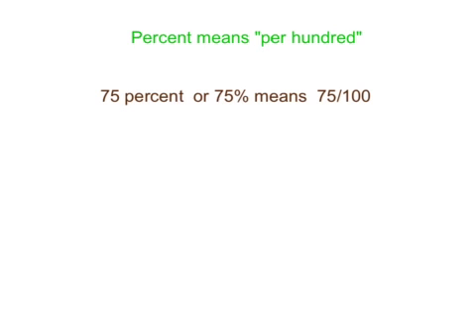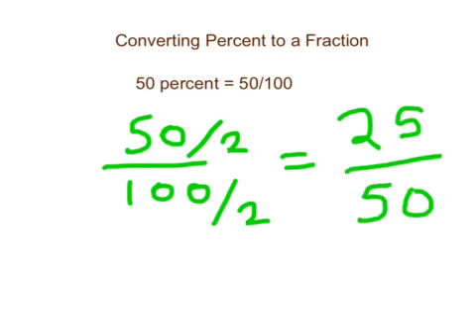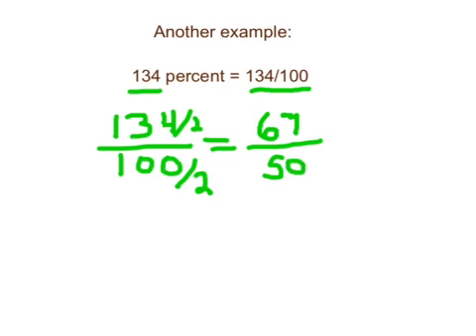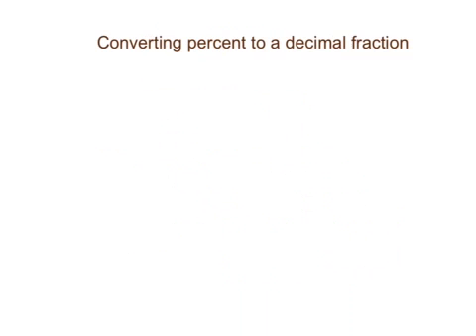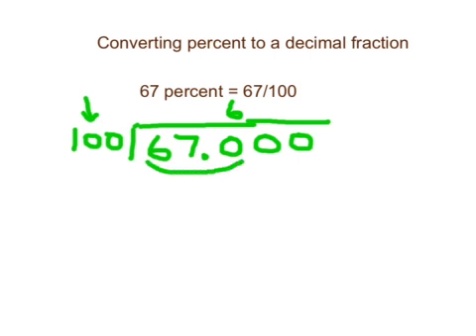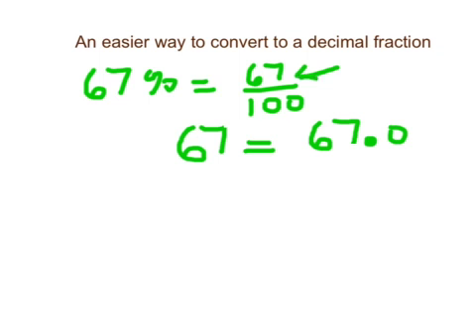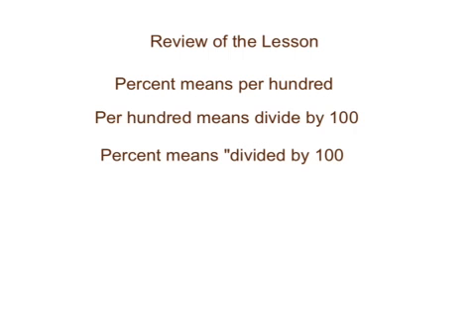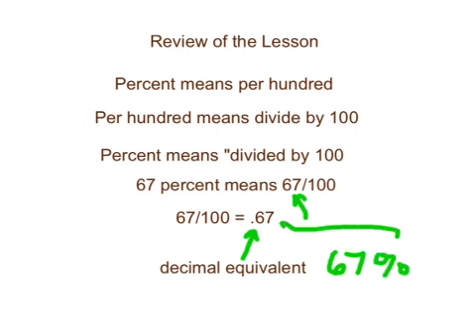Converting Percent to Fractions and Decimals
This video explains the definition of percent and shows how percents can be converted to fractions or decimals.